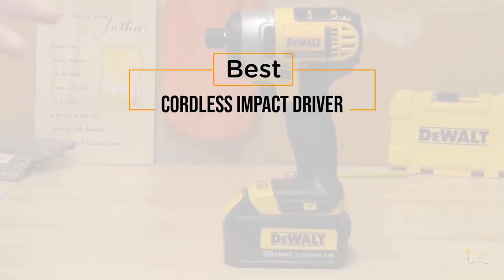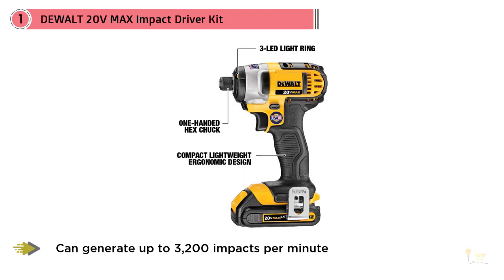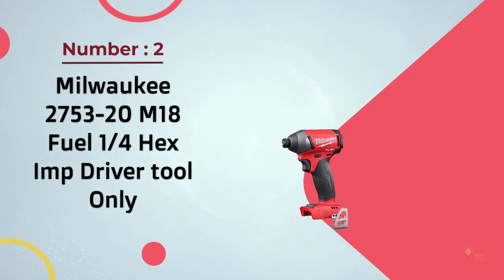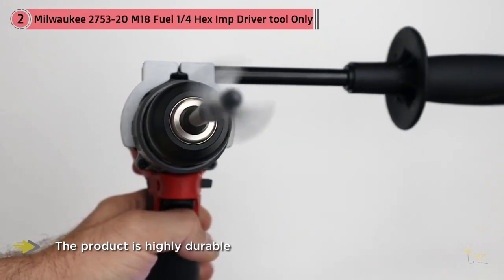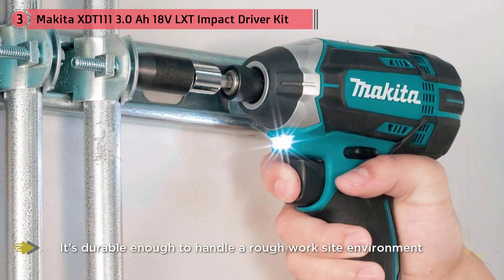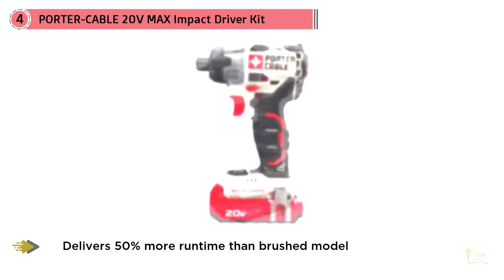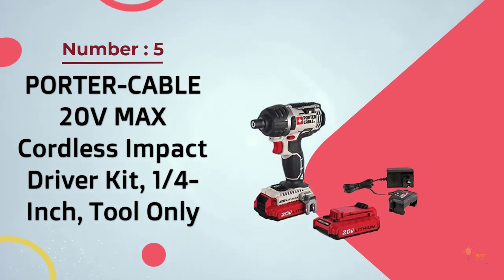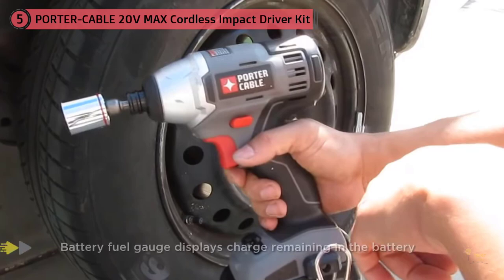Top 5 Best Cordless Impact Drivers Review in 2022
Best Cordless Impact Driver featured in this video-
0:29 No.1. DEWALT 20V MAX Impact Driver Kit
1:22 NO.2. Milwaukee 2753-20 M18 Fuel 1/4 Hex Imp Driver tool
2:03 NO.3. Makita XDT111 3.0 Ah 18V LXT Lithium-Ion Cordless Impact Driver Kit
2:53 NO.4. PORTER-CABLE 20V MAX Impact Driver Kit
3:39 NO.5. PORTER-CABLE 20V MAX Cordless Impact Driver Kit, 1/4-Inch, Tool Only

What Is A Cordless Impact Driver?
On the off chance that you work in a field that expects you to drive in a ton of screws into your establishments, car, or another gadget, you've most likely understood the requirement for the best cordless impact driver available. You need an apparatus that will have the option to stay aware of you and assist you with continuing to give great work – not instruments that are going to keep you down. That is the reason it's so essential to do some examination into the current models available and attempt to make sense of which models are best for you, regardless of whether it be a cordless or corded force instrument for work.

You have to know it all you can discover about the current models available so you can settle on the best-educated choice about your purchase. Fortunately, we've done the legwork for you and arranged a rundown of the top of the line car cordless impact instruments available.

What is the Best Cordless Impact Driver?
We strive to review as many products as we can, read realtime reviews, and made our own ranking. We welcome all your comments.